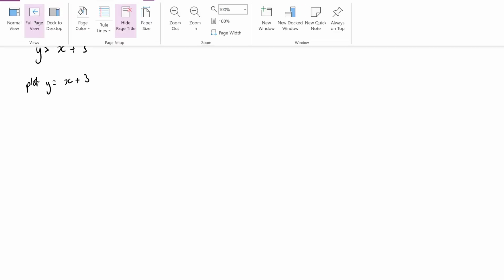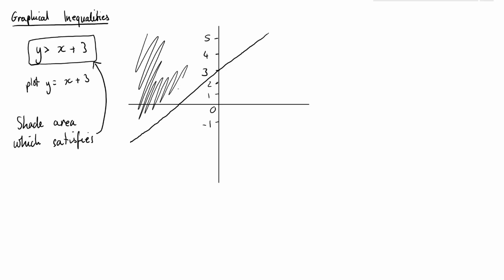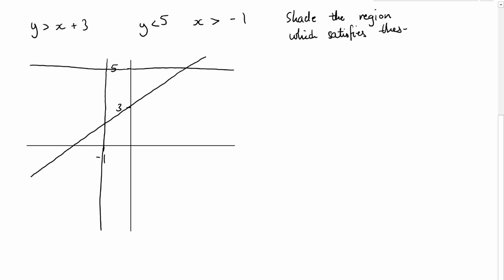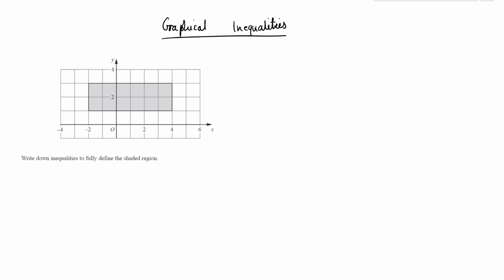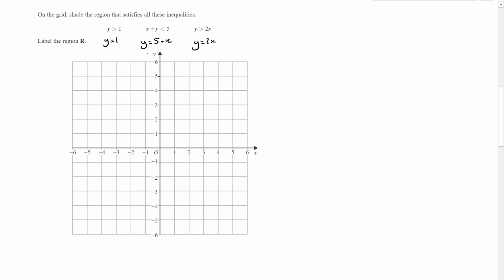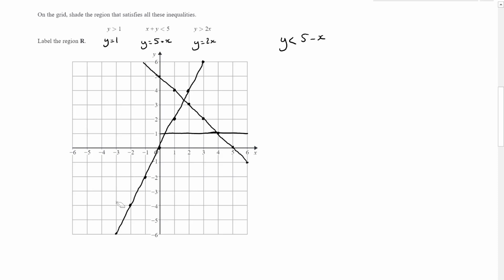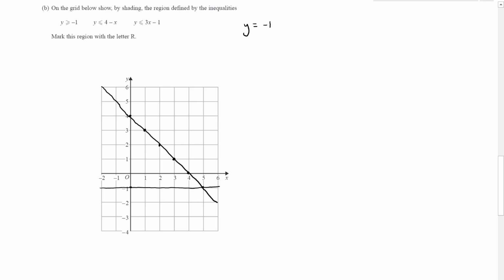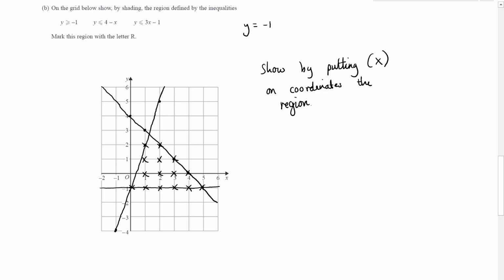GRAPHICAL INEQUALITIES | GCSE MATHS